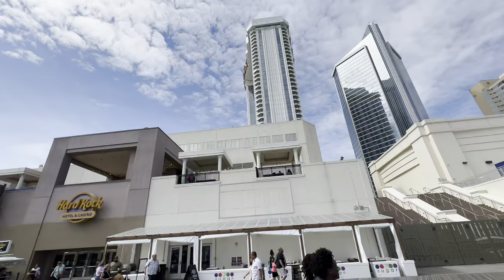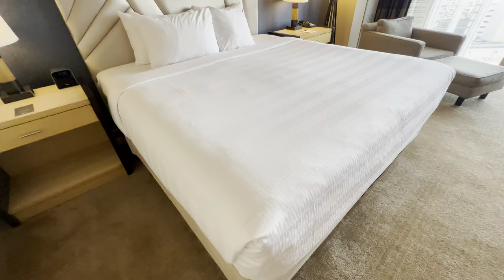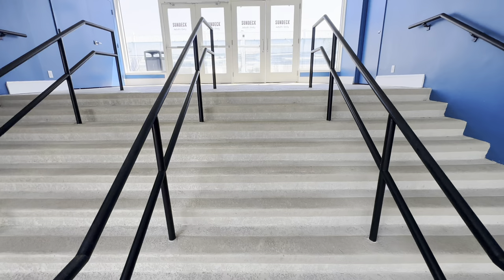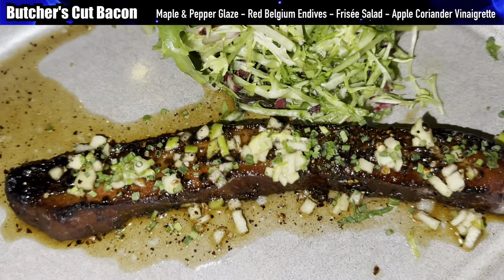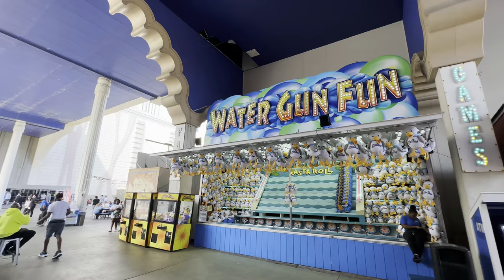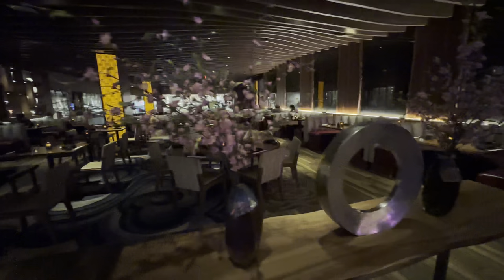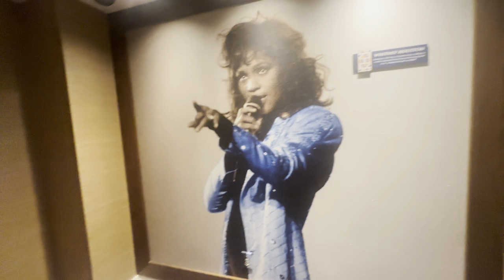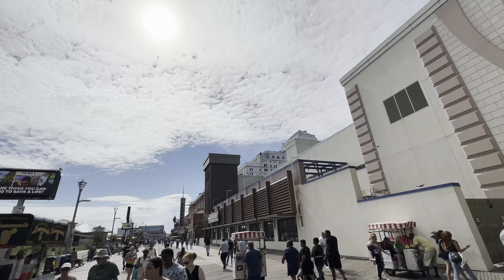This is Why HARD ROCK Is the Hottest Hotel in Atlantic City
Everybody is talking this Hard Rock - is it really better than Borgata?

Hard Rock Atlantic City has so much buzz & hype - it's the trendiest resort & casino in Atlantic City.  But, what's the honest truth, is it really the best?  In the last three years, I stayed at every luxury property in Las Vegas, as well as some of the busiest and best Hard Rock Hotels in the world, and in this video I reveal just how good - or bad - Hard Rock Atlantic City is.

I'm staying in Atlantic City for three weeks and visiting the four most popular hotels, and Hard Rock is hotel number one.  This stay was three nights, and in 72 hours I explored the entire property, as well as next-door Steel Pier as well as the beach.  I document and detail my entire stay, providing exclusive footage and insider insights on the most important parts of Hard Rock AC:
- Full Room Tour
- All Pools
- Beach & Boardwalk
- Food & Restaurants
--- Room Service
--- Hard Rock Cafe
--- Council Bluffs Steakhouse
--- Kuro Japanese / Asian Restaurant
- Nightlife - Bars - Lounges - Entertainment
- Casino Floor
- Crowd
- Pros & Cons of Staying at Hard Rock Atlantic City

Check-out The Coolist - My YouTube Channel